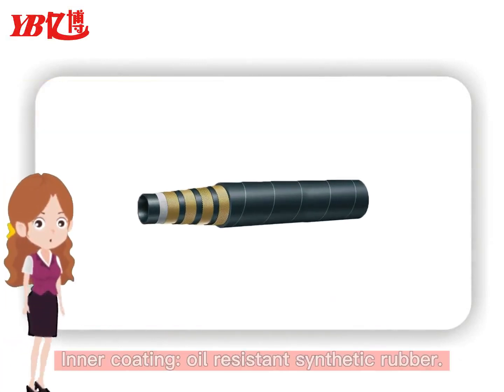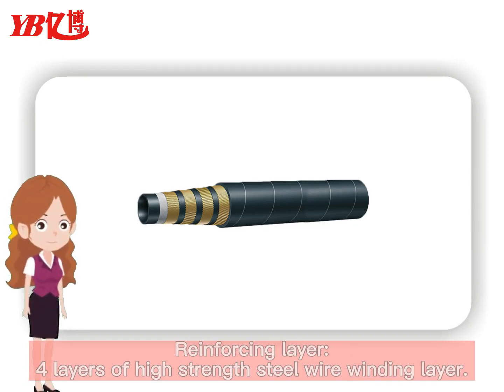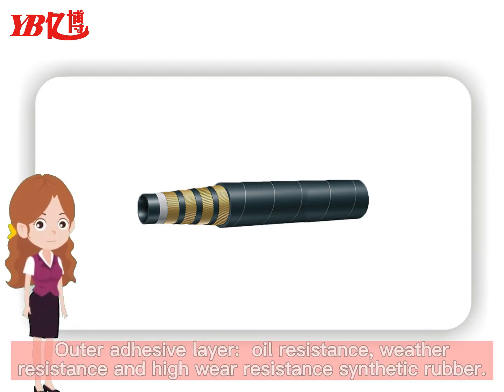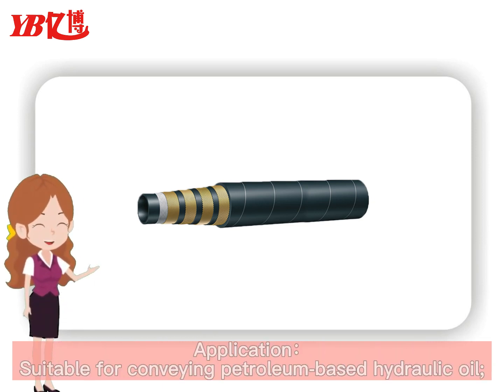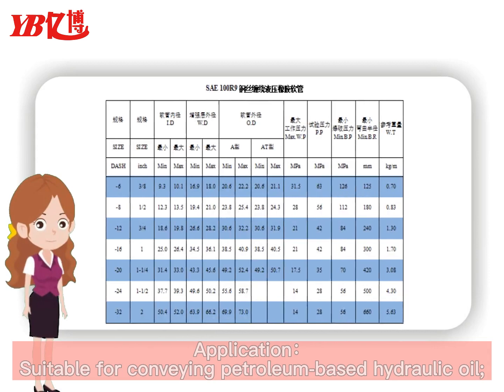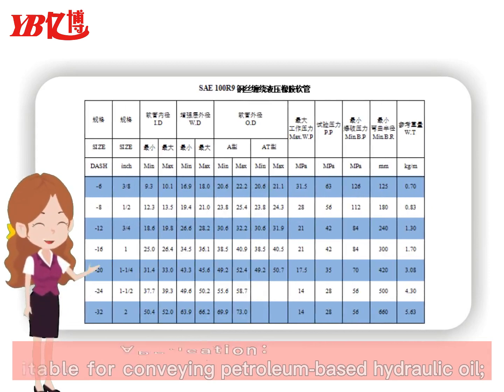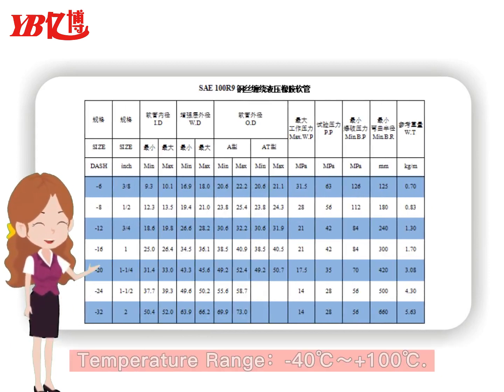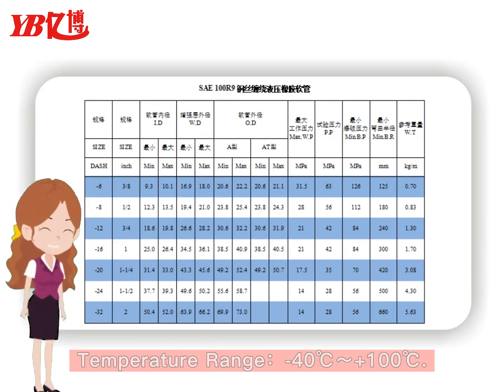SAE 100R9 WIRE SPIRAL HYDRAULIC RUBBER HOSE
Inner coating: oil resistant synthetic rubber.
Reinforcing layer: 4 layers of high strength steel wire winding layer.
Outer adhesive layer: oil resistance, weather resistance and high wear resistance synthetic rubber.
Application：Suitable for conveying petroleum-based hydraulic oil;
Temperature Range：-40℃～+100℃
Temperature range from Minus forty degrees Celsius to plus one hundred degrees Celsius.

# Luohe Xuantone Hydraulic Technology Co., Ltd.
# Henan Yibo Technology Co., Ltd
# China Hydraulic Hose Factory
# China Rubber Hose Manufacturer
# Capital of hydraulic hoses in China is located in Luohe City, Henan Province

Sales Manager: Leonardo
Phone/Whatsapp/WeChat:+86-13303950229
Company name:
Luohe Xuantone Hydraulics Technology Co., Ltd
Address: No. 11, Yangshan Road, Shaoling District, Luohe City